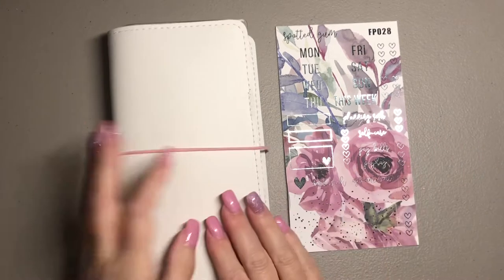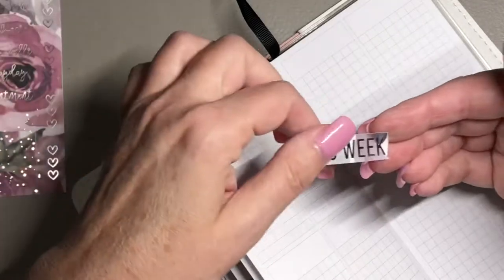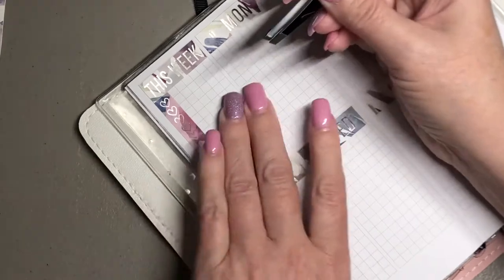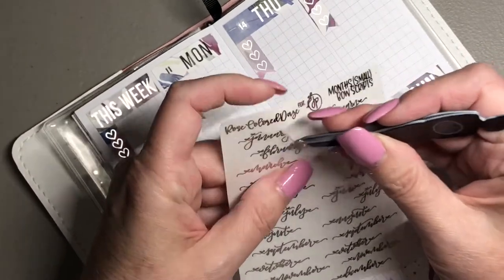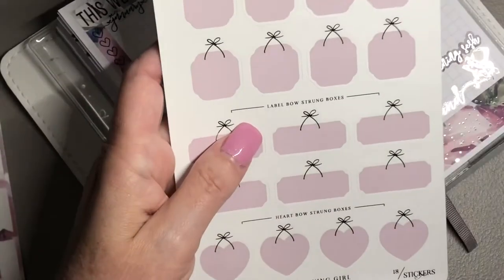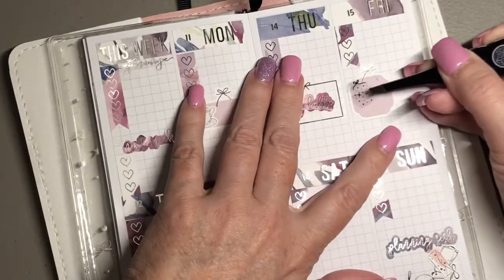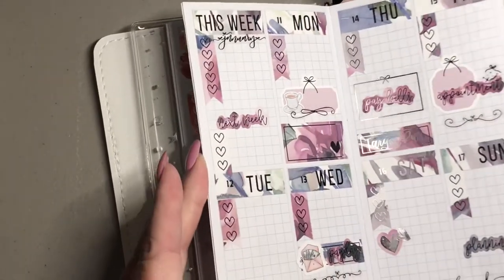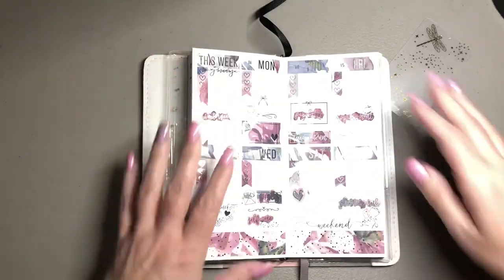PWM ft Spotted Gum in my PPWeeks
Open Me!
Welcome to my Korner of the planning world!  I hope you find some interesting content and please interact in the comment section.

Search- Kelli Gilchrist for many of the items I have purchased and/or still repurchase regularly!

Sassy Apple Studio

I have a Facebook page!  It's listed under Kelli Gilchrist and/or Inside The Korner.

Hey everyone!  I hope you enjoy watching this video.  I love you!

I ALWAYS use Rakuten/Ebates when ordering online for cash back.  If you are not using it be sure to go sign up.  It's free and could not be easier.   I hope you enjoy this video.  I love you all!

My Favorite Etsy Shops:
K and Co XOXO
Katie Jo Collections
Lizzy Beth Bows
Ribbon and Nib
M Crystal Prints
Spotted Gum

This video is not sponsored. I purchase everything with my own money.
Lighting:  Ring light and tripod from Amazon